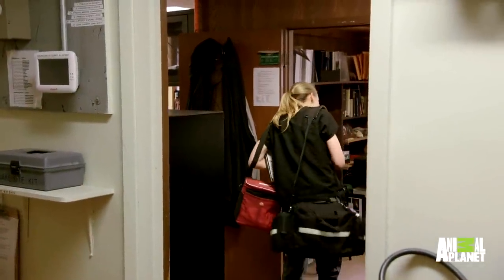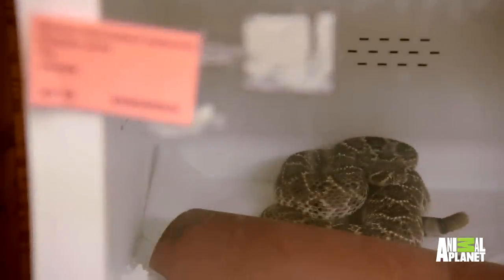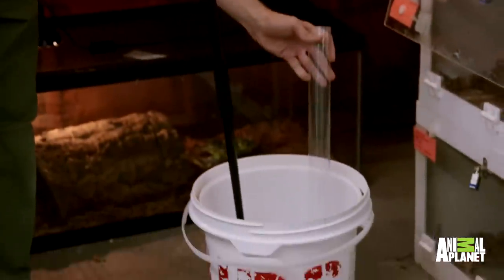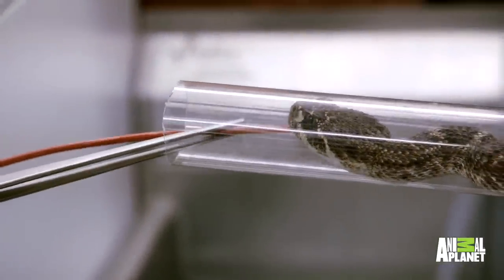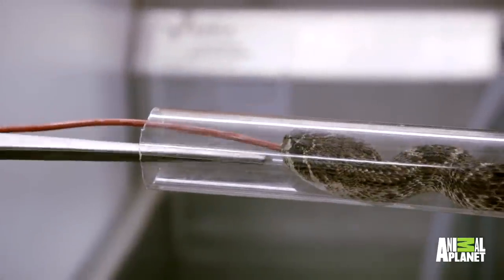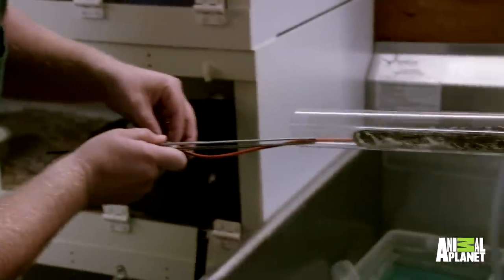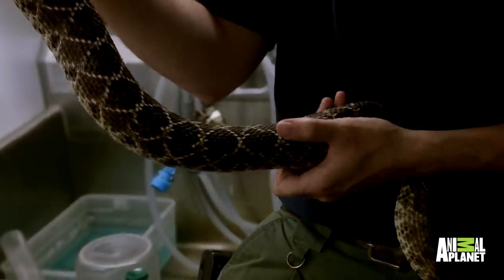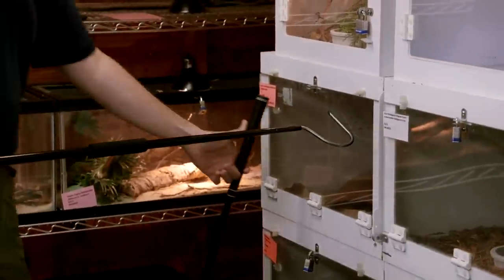Here's How To Give A Venomous Rattlesnake Her Medicine | The Zoo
The Zoo | Saturdays at 10/9c on Animal Planet
Having to give oral medication to a venomous snake who only eats once a week becomes a dangerous challenge.